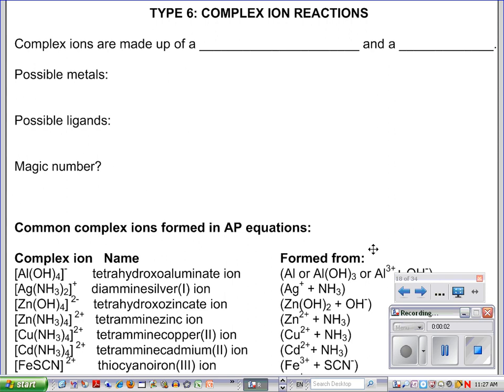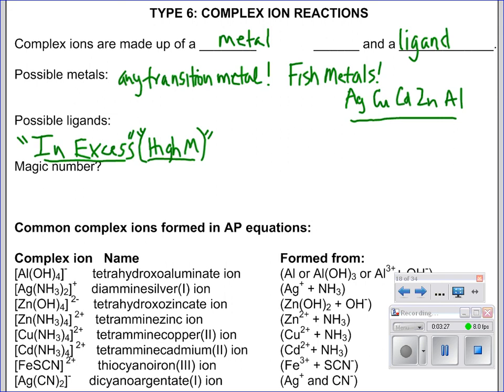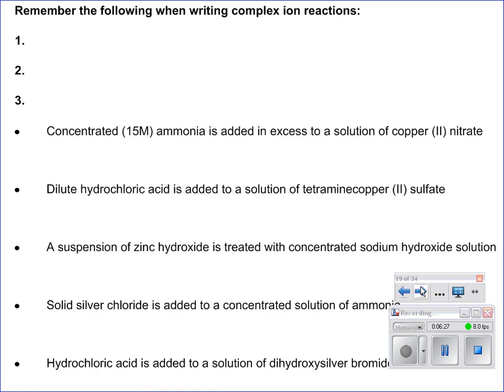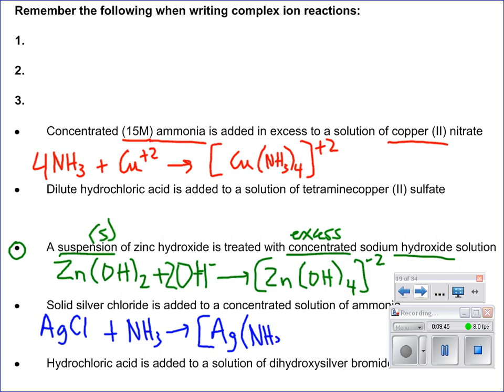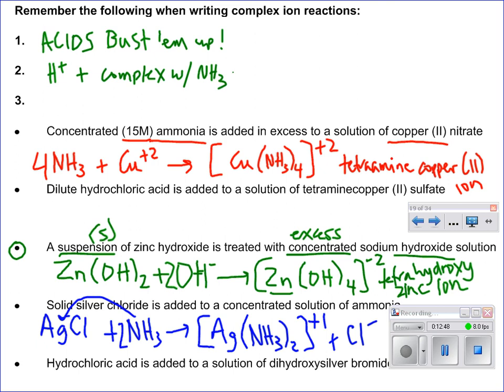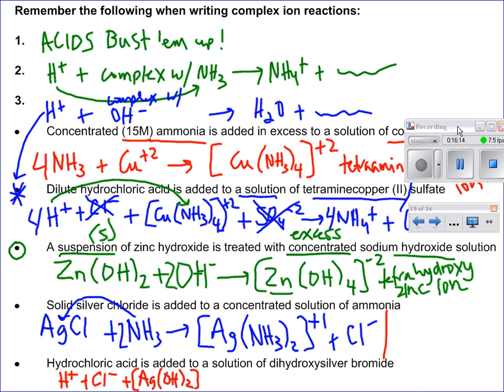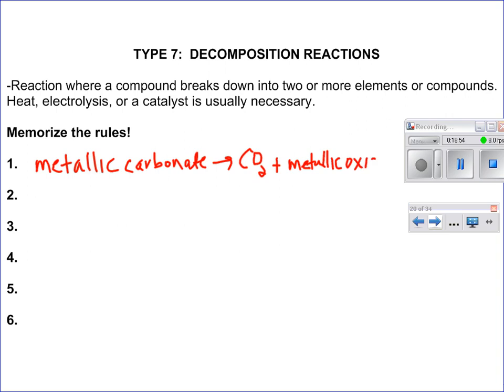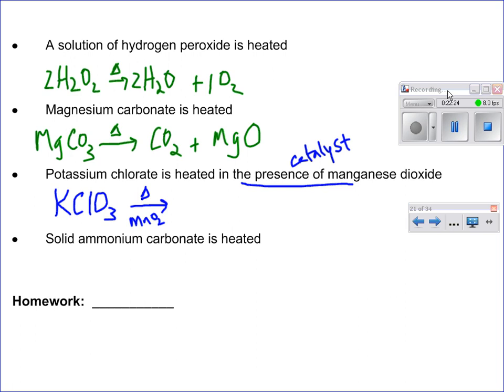Complex Ions and Decomposition